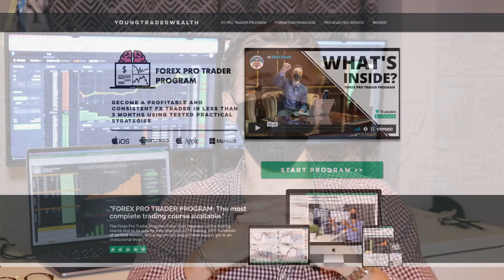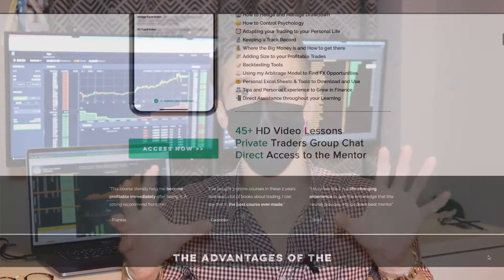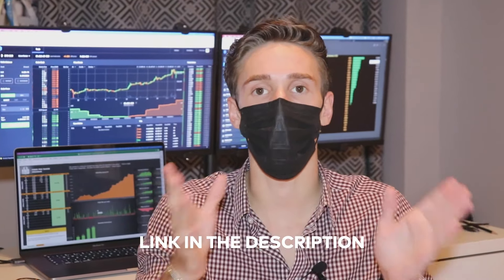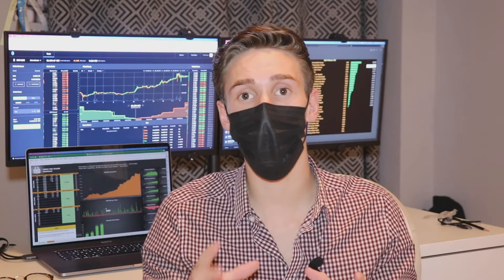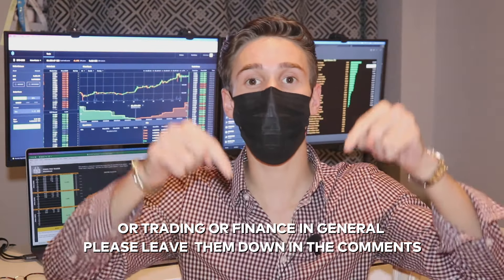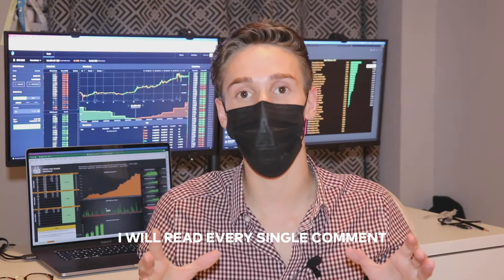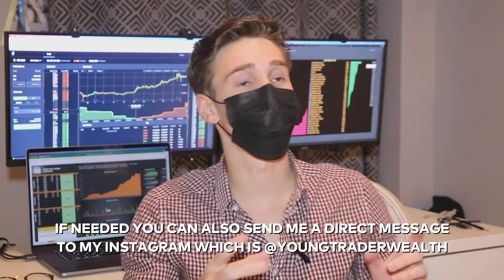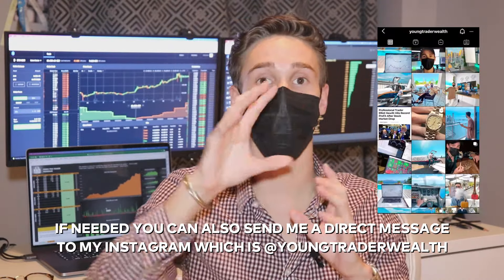BECOME A PROFITABLE TRADER IN 2021: BLUEPRINT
I share the exact blueprint to become a profitable trader in 2021. You will see all the steps that will allow you to achieve your trading goals this year. This is the video to become a successful trader in forex or the stock market from A to Z and Step by Step.

Time Code :

00:00 Introduction
01:02 Q1: Knowledge
03:00 Q2: Tracked Demo Application
04:42 Q3: Tracked Limited Live Account
06:53 Q4: Data Backed Risk Live Account
09:22 Conclusion

Video editor: @theobachelier